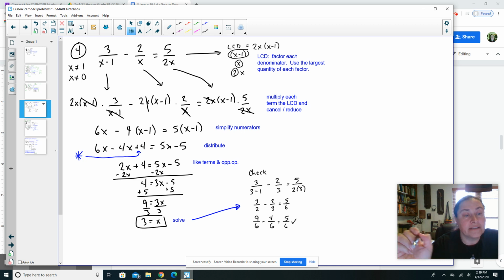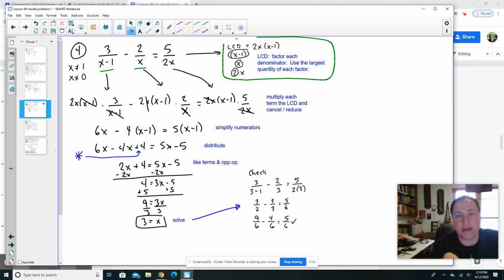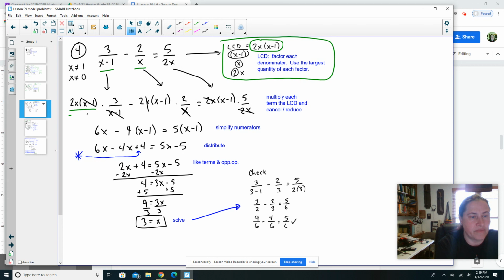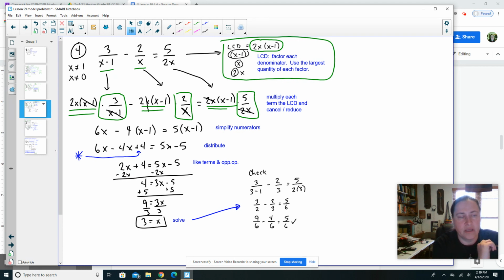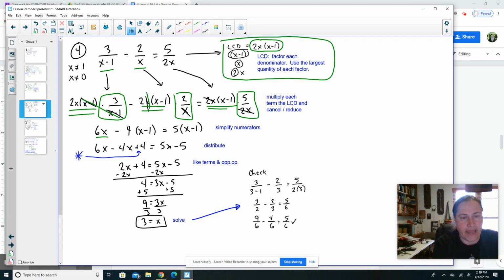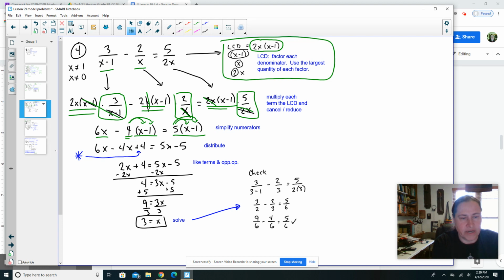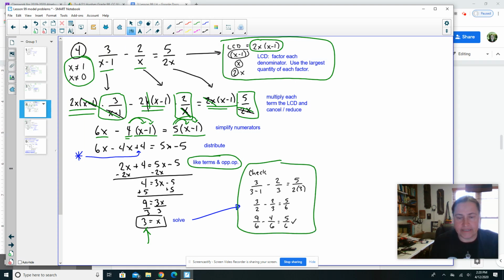Lesson 99 Model Problem 4